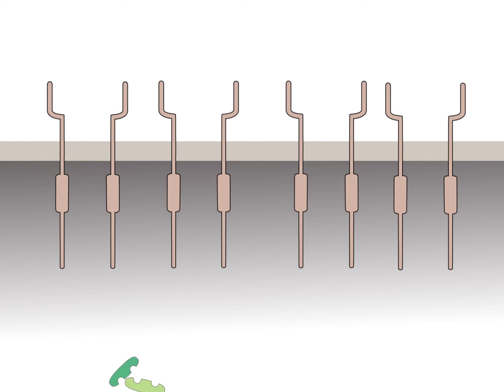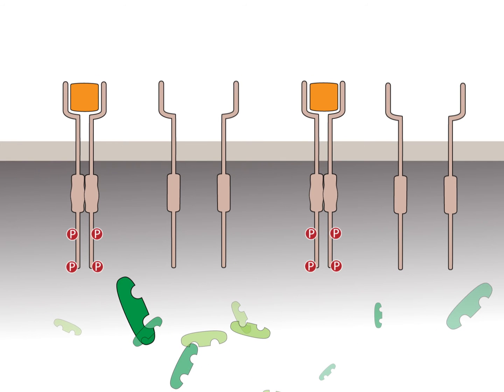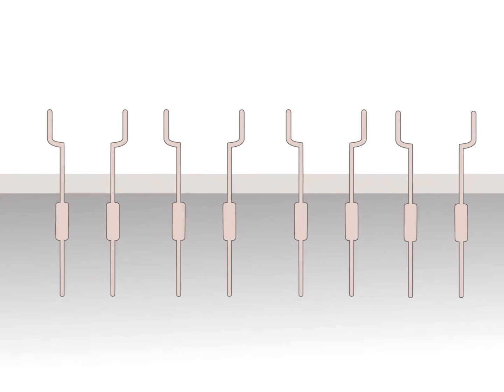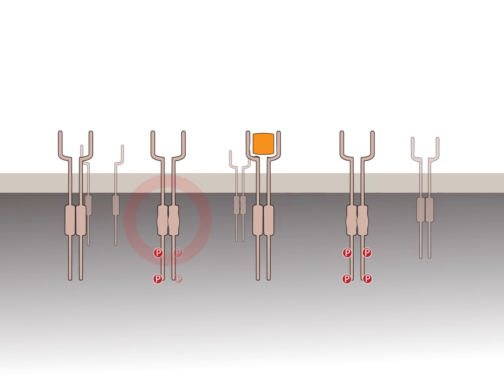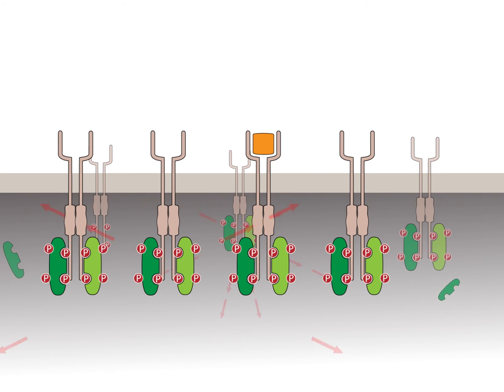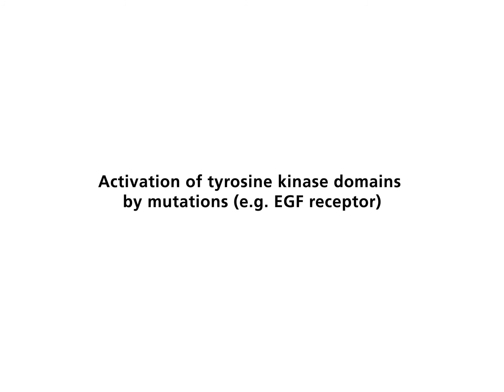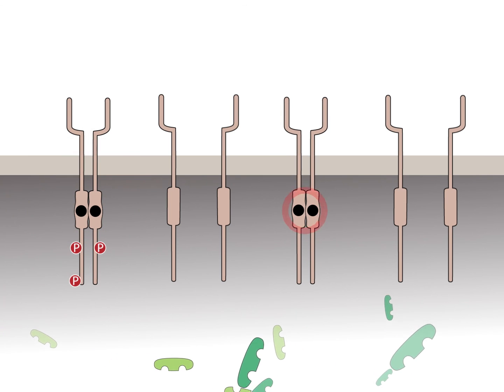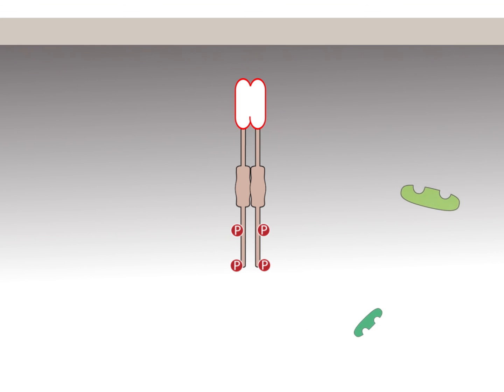Oncogenic activation receptor tyrosine kinases HD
Receptor tyrosine kinases transmit signals from outside the cell via the membrane into the cytosol. After activation by an external factor, the receptor monomers dimerize and phosphorylate each other’s intracellular domains. Cytosolic proteins bind to the phosphorylated domains and transmit the signal to other cytosolic proteins. In tumor cells, receptor tyrosine kinases can be dysregulated by various mechanisms, including increased levels of activating factors or mutation, amplification and overexpression of the corresponding receptor genes.